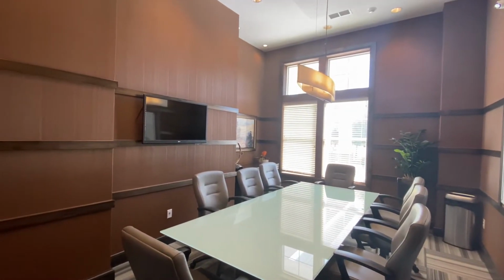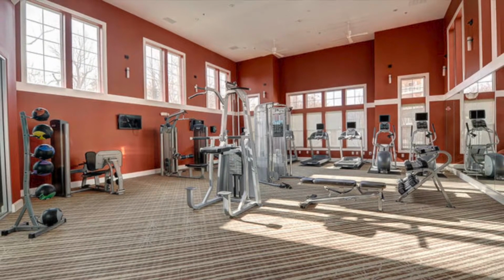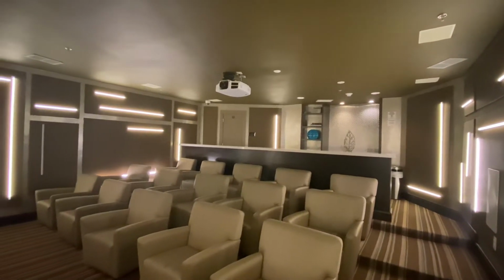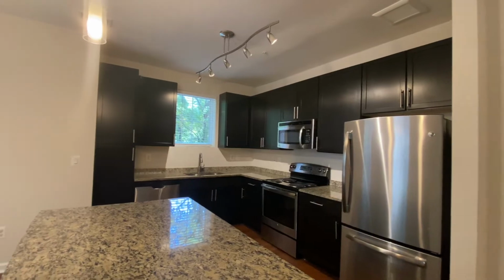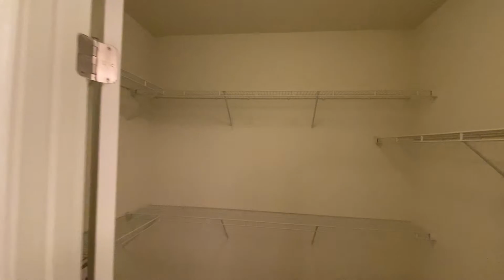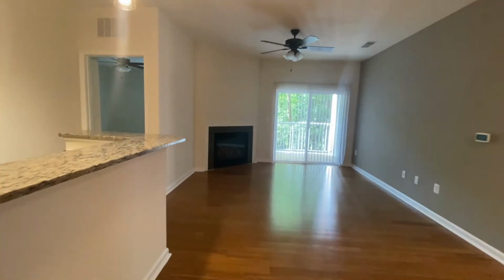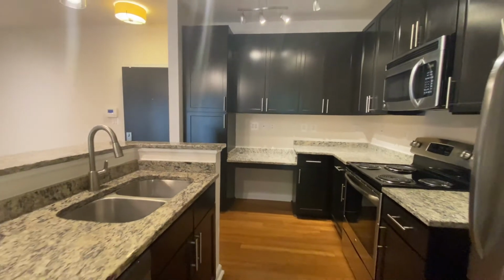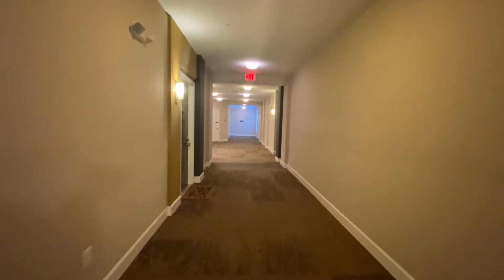Luxury in Bowie, MD at The Bowen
If you’re searching for new apartments near Bowie Town Center, you’ve won. The Bowen offers upscale living in an attractive package. Come explore our fantastic apartment homes for rent, with their alluring amenities and terrific location in Bowie, MD. Everything you want and more is right here. All you have to do is look.

4:50 Morning Glory (2x2) 1167 sq ft
8:10 Lilac (2x2) 1117 sq ft
11:05 Camelia (1x1) 818 sq ft
14:41 Amaryllis (1x1) 770 sq ft